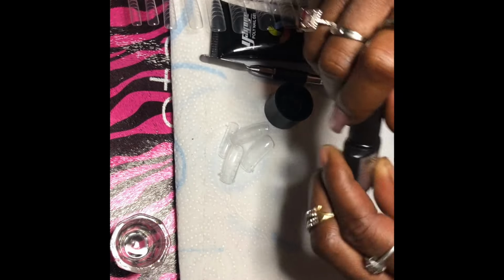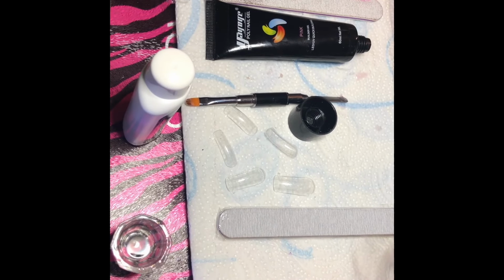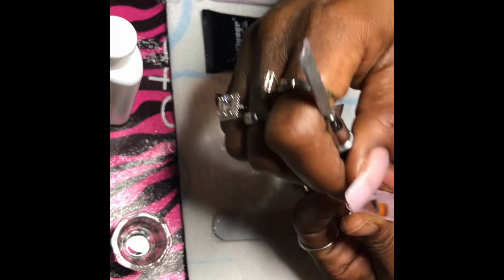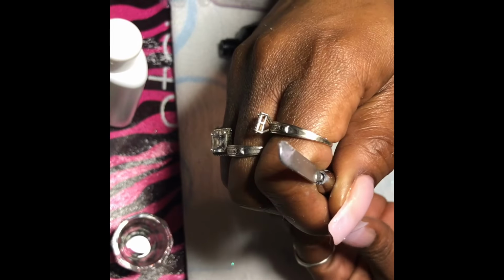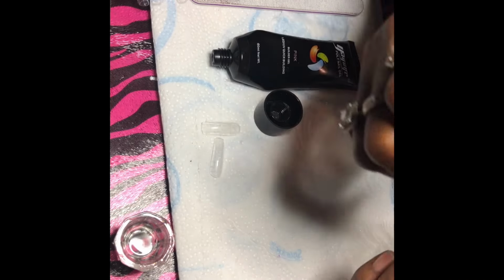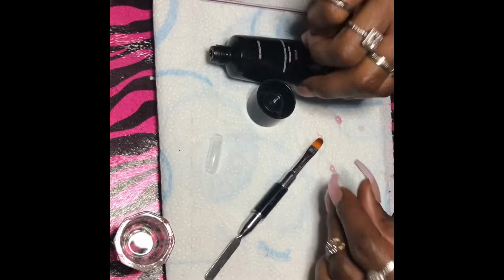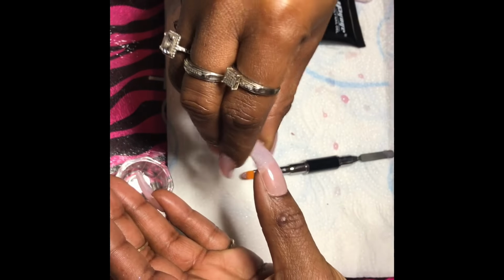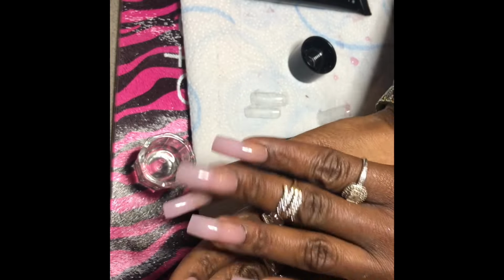DIY Testing A Polygel Nail Kit | How To: Simply Polygel Nails | How to Polygel Nails At Home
Skip going to the Nail Salon. A simple guide on how-to-do use a polygel kit and create a professional maniucure at home.

My Etsy Shop

🎥 RECOMMENDED VIDEOS 🎥

How to Polygel Nails At Home | unboxing polygel nail kit |  EASIEST POLYGEL NAILS EVER | polygel nails design and ideas | how to make polygel at home | DIY Testing A Polygel Nail Kit